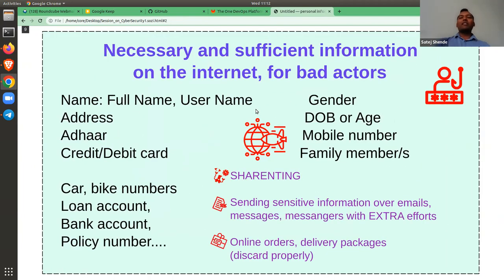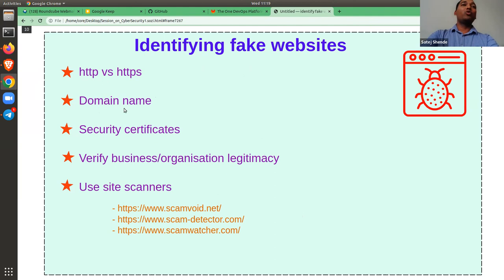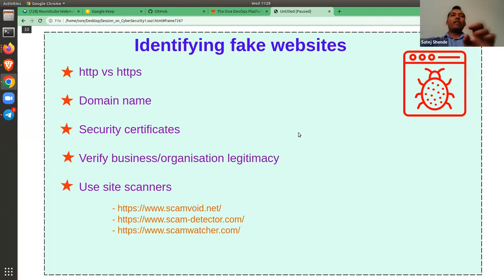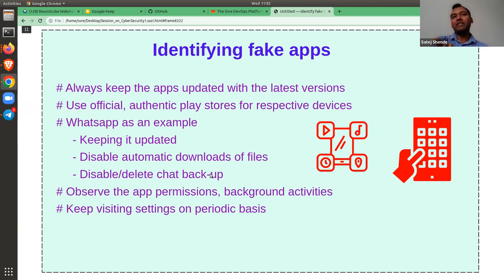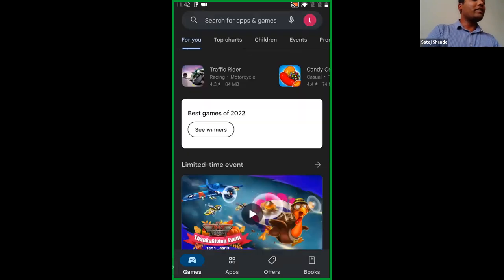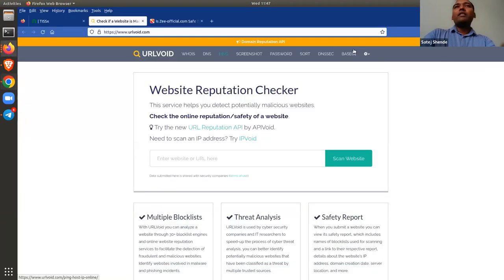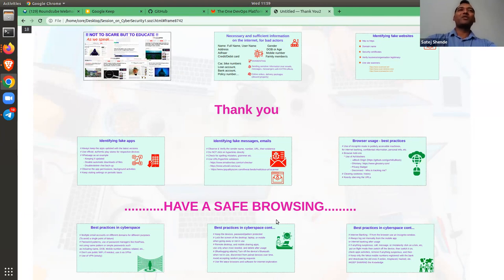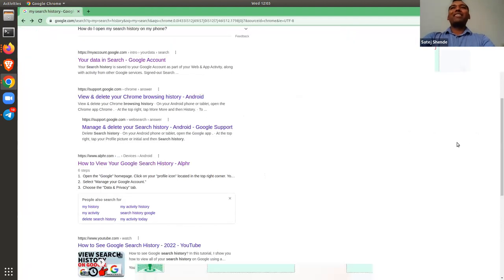Identifying fake websites, apps, messages, emails & Best Practices in Cyber Space